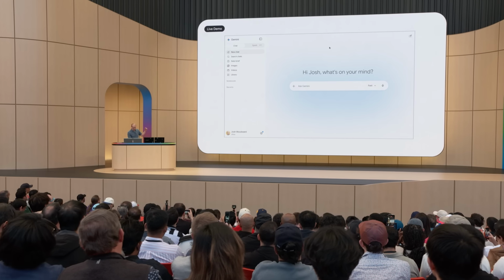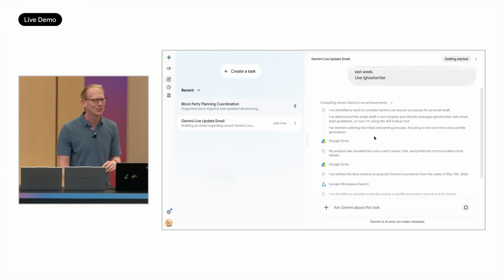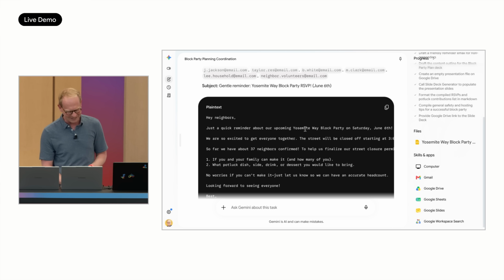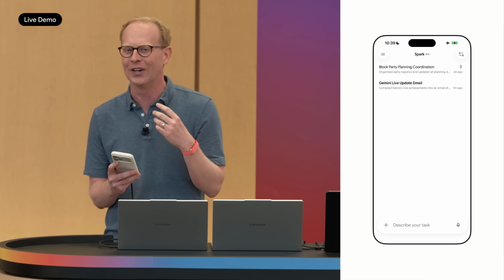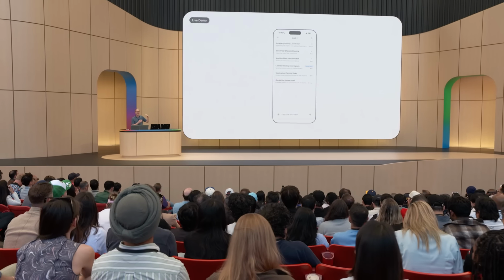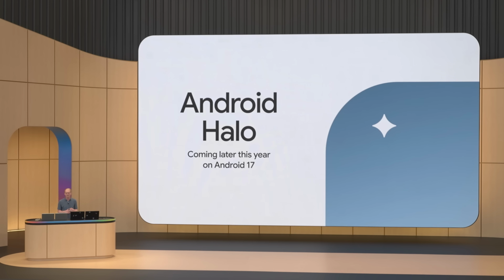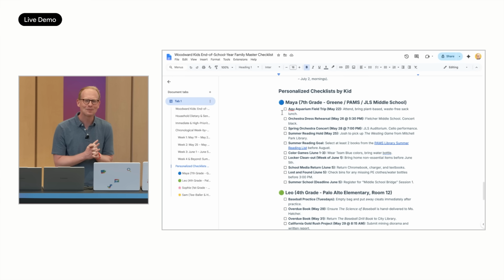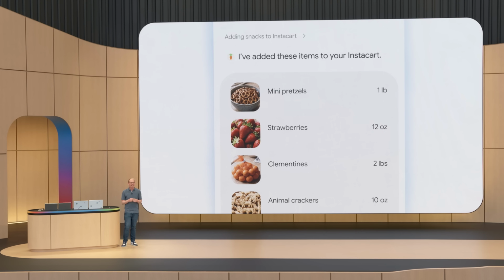Gemini Spark | I/O 2026 Keynote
Watch the Gemini segment from the Google I/O 2026 keynote. Learn about the latest updates to the Gemini app, with the latest Gemini model, new design language and so much more. Google is adding agents to Gemini with Gemini Spark, your 24/7 personal agent that helps you get things done and Daily Brief, our newest out-of-the-box agent that gives you a personalized digest.

0:12 - Compiling Content for an Email
1:23 - Planning a Neighborhood Event
3:34 - Multi-Tasking with Spark
4:42 - Rolling Out Gemini Spark
5:02 - Introducing the Ultra Plan
6:14 - Reviewing Completed Tasks